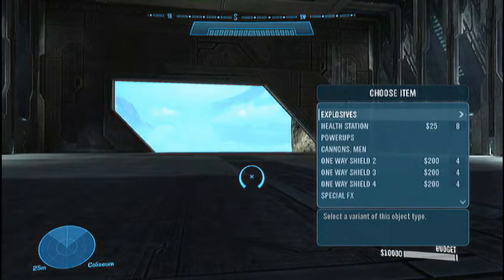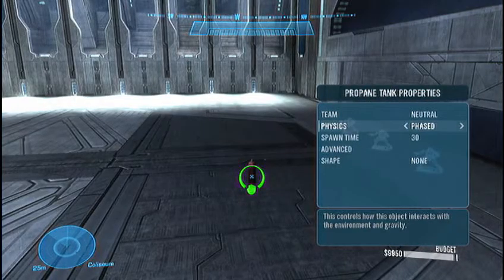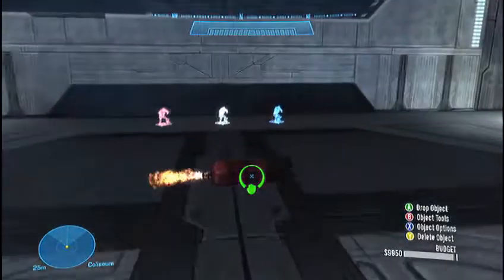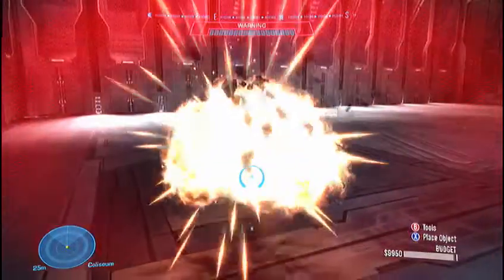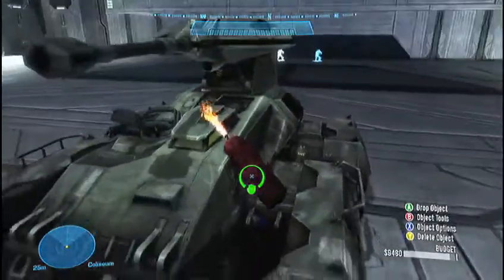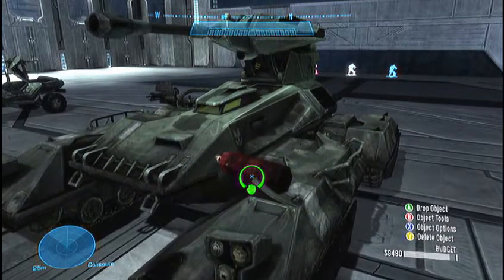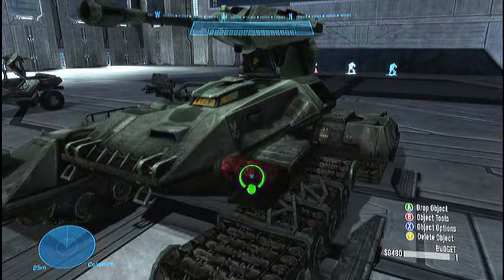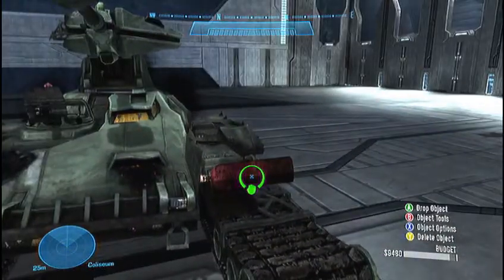Halo Reach - Flamethrower Glitch